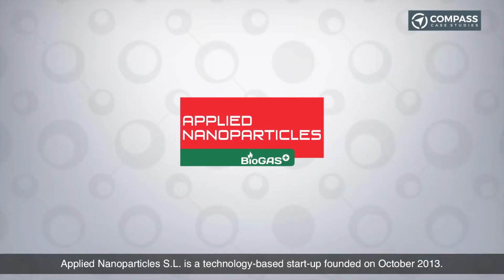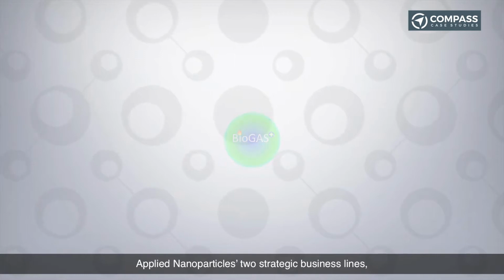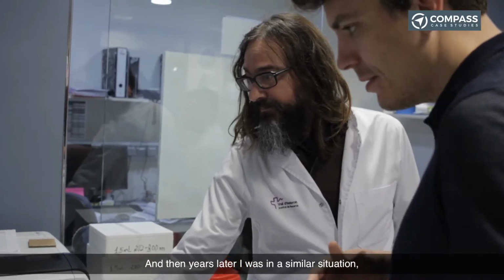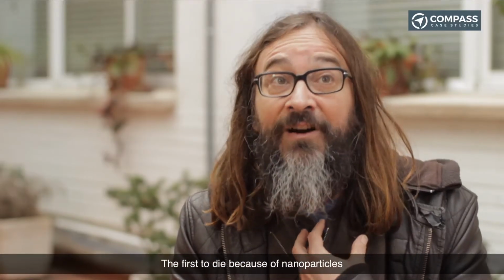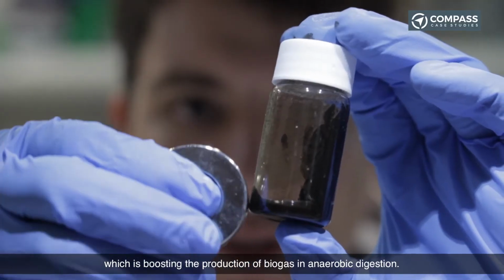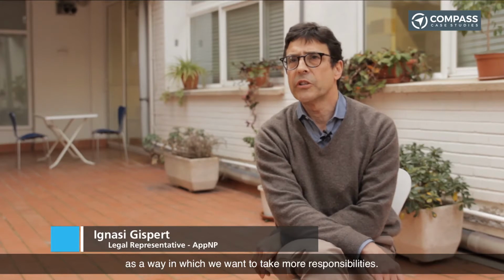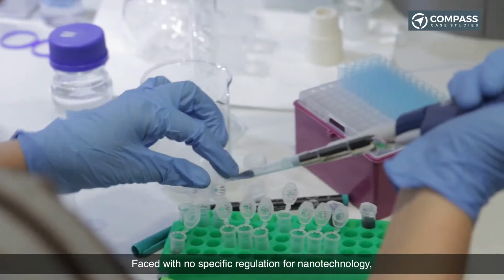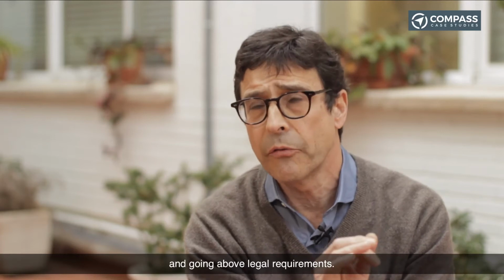COMPASS- Case study winner AppNP on how they integrated the concept of responsible innovation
COMPASS is an EU-funded project that supports Small and Medium-sized Enterprises (SMEs) in three emerging technology industries to manage their innovation activities in a responsible and inclusive manner.